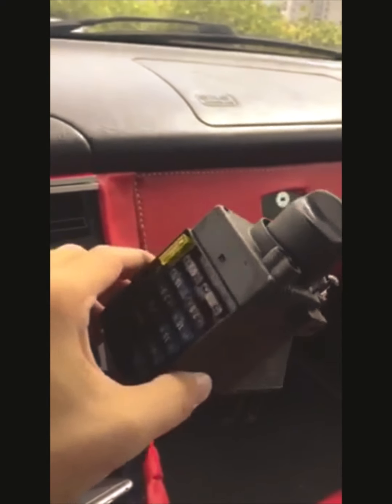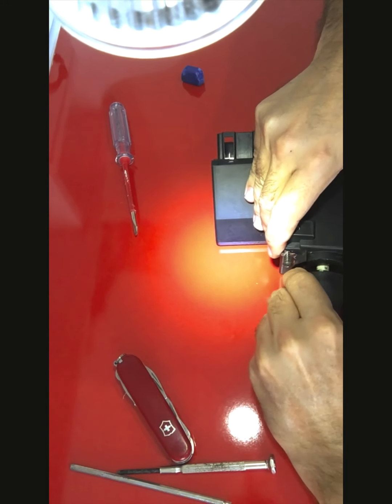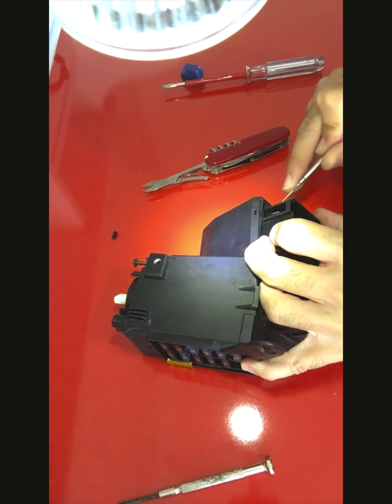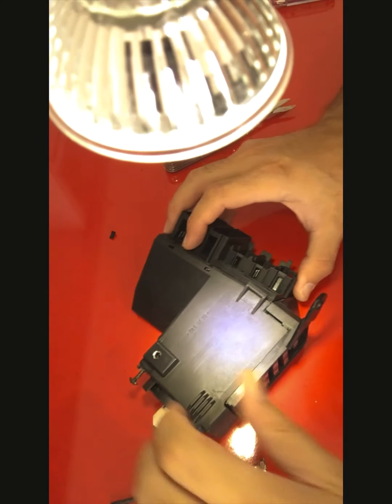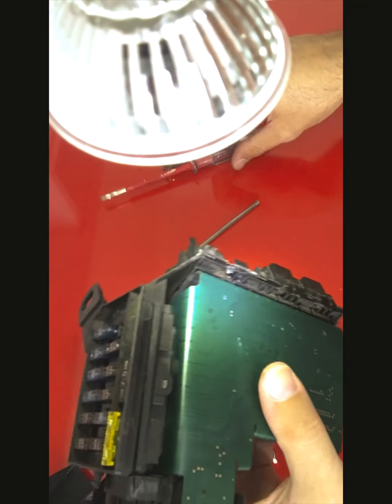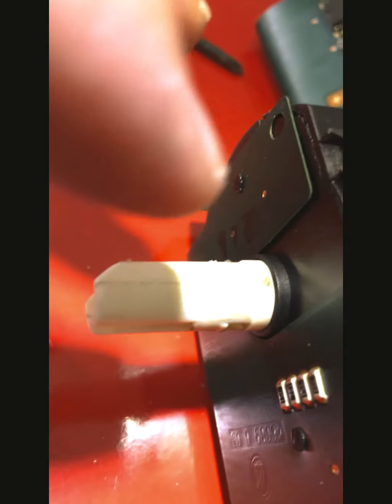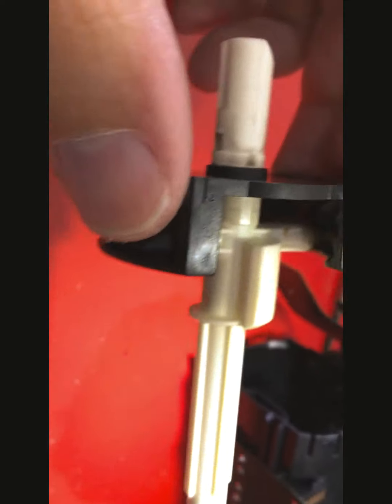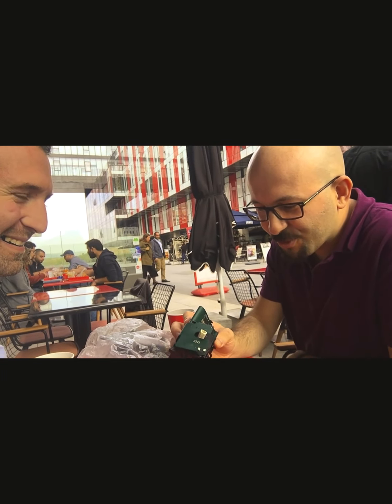Mercedes SLK Headlight Switch DIY Repair (After Start-Error problem)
in my 1997 mercedes benz SLK R170, I had a mysterious no crank start error with all my dash warning lights coming alive without the key in igniton. After through investigation i found the error disappears when i removed the headlight switch +fuse box unit, so it is the main suspect now for the fatigue failure. We will dismantle the unit in this video and then my friend Alper will try to fix it.